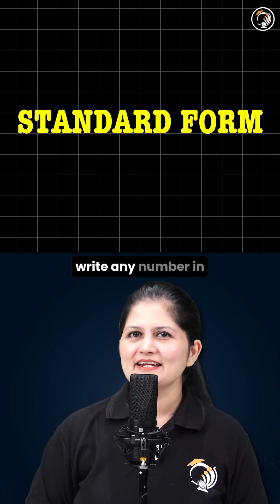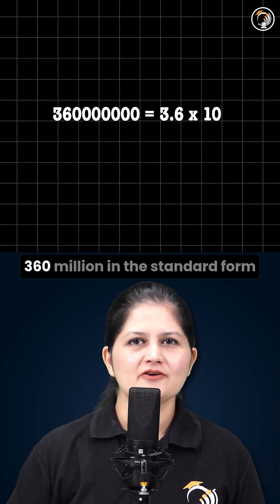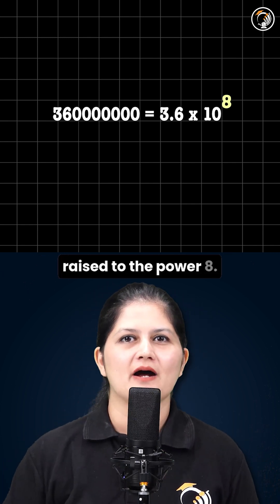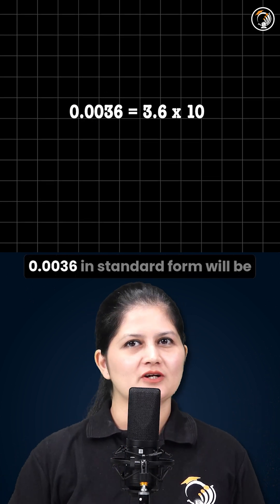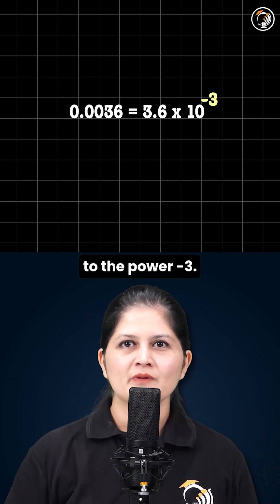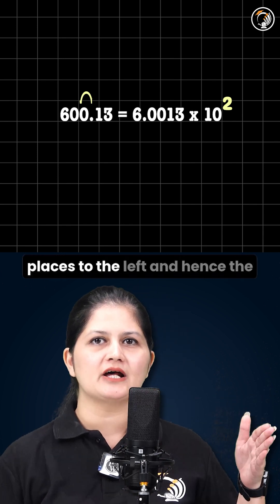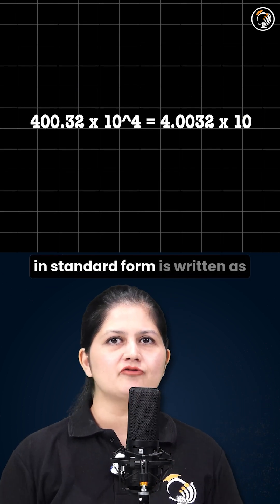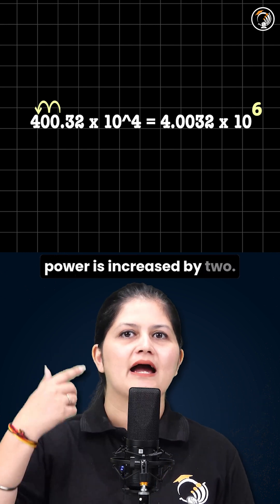Standard Form Explained! 📝 IGCSE Maths in a Nutshell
Discover the power of Standard Form! Understand the rules, apply them to real-world problems, and ace your IGCSE Maths exams.📕
🔰 Boost Your Exam Preparation By Enrolling in Our Free Crash Course Batch ⤵️
Step 1: Go to the About Section of "PW International Boards" Channel
Step 2: Click on Batch Link to Enroll 🎯
Step 3: Click Enroll Button and Study 📚